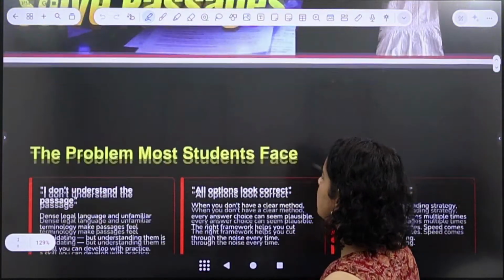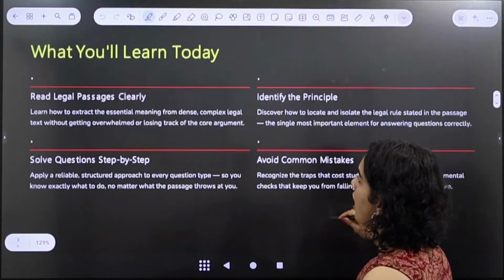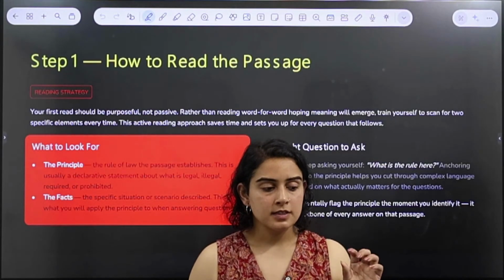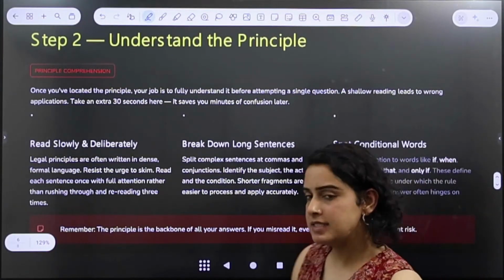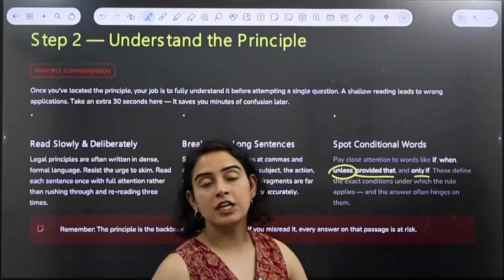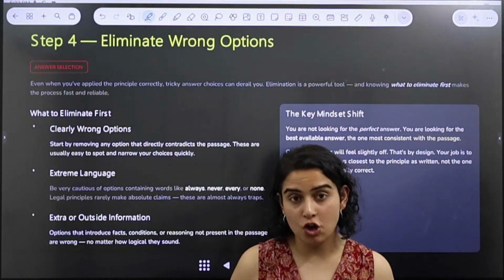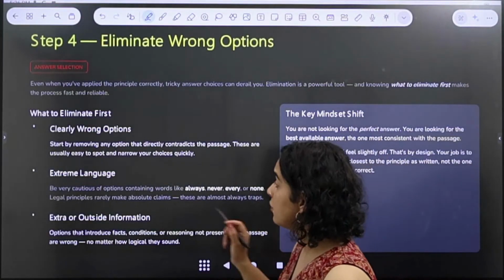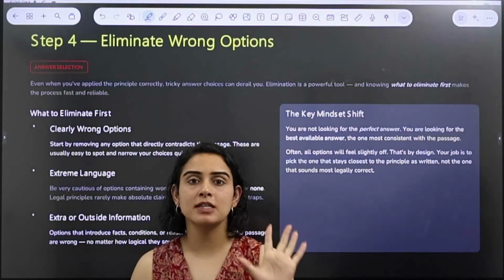CLAT 2027 Legal Reasoning | How to Read & Solve Passages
Preparing for CLAT 2027 and struggling with Legal Reasoning?

Understanding legal passages is one of the biggest challenges in CLAT, and most students lose marks not because they don’t understand the law, but because they don’t know how to read and apply it correctly.

In this video, we break down legal reasoning passages step by step, just like you should approach them in the exam.

📚 In this video you will cover:

• How to read legal passages without getting overwhelmed
• How to identify the principle clearly
• How to apply the rule to facts accurately
• How to avoid using outside knowledge
• Common mistakes students make in legal reasoning
• How to eliminate close and tricky options
• How to improve accuracy and confidence in passages

Instead of overcomplicating legal reasoning, this session helps you build a simple, structured approach that actually works in the exam.

CLAT Legal Reasoning is not about how much law you know. It is about how well you understand the passage and apply the given principle.

🎯 Watch till the end if you want a clear, exam-oriented strategy to solve legal passages with confidence.